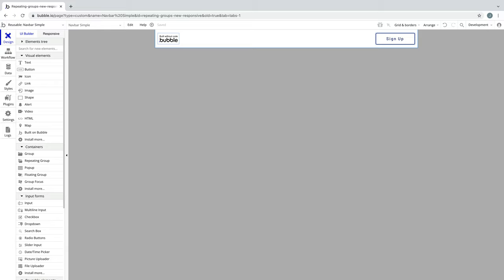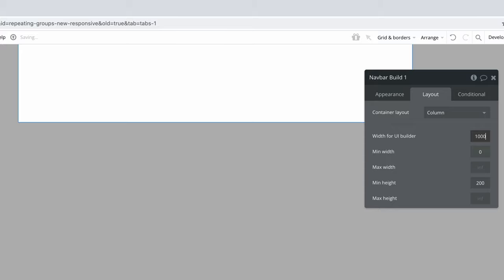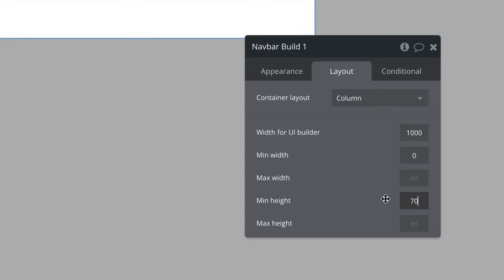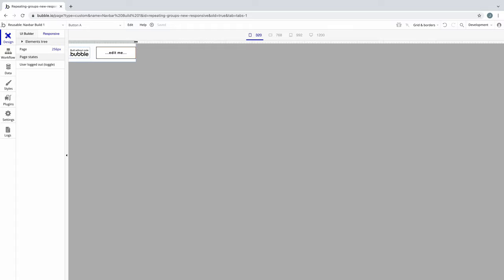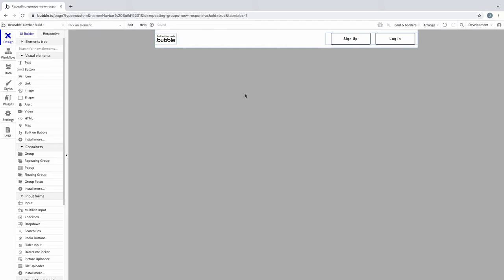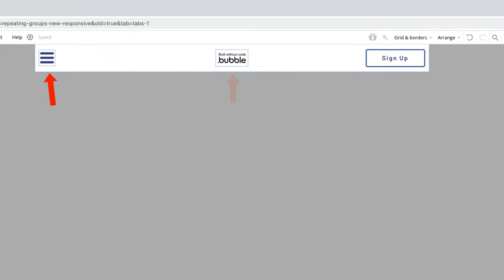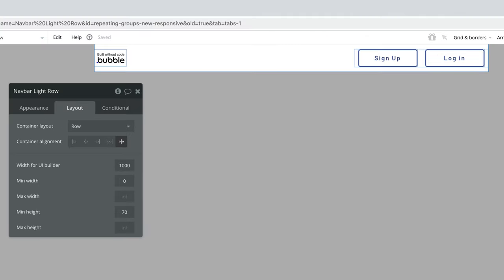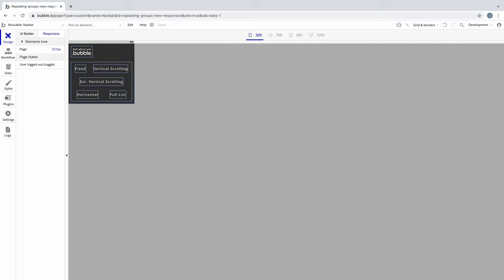How to Build a Responsive Navbar in Bubble | New Responsive Editor